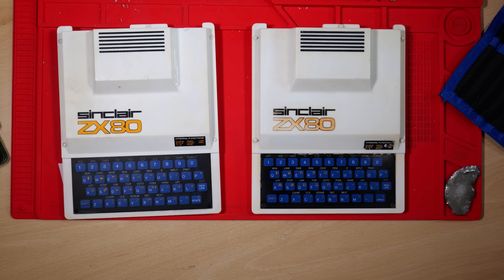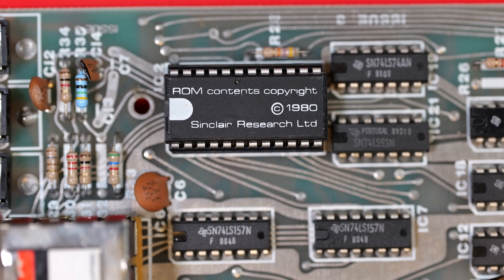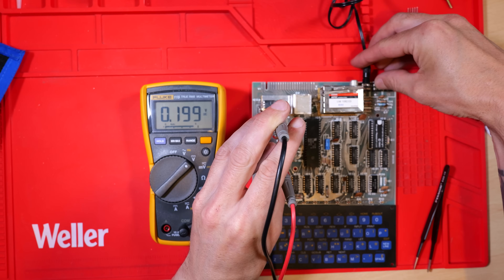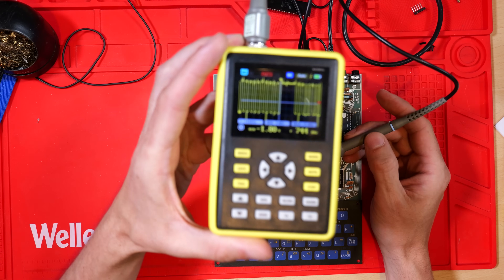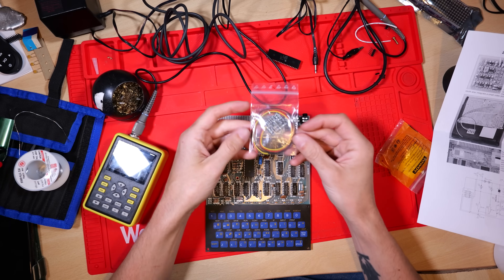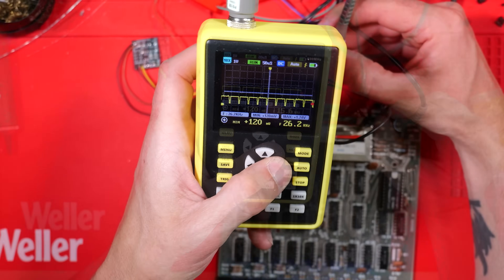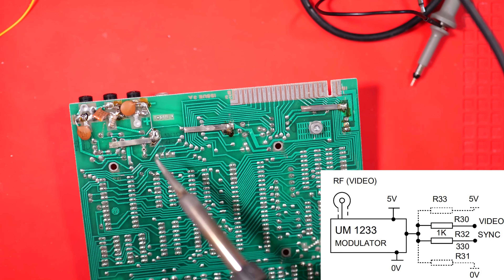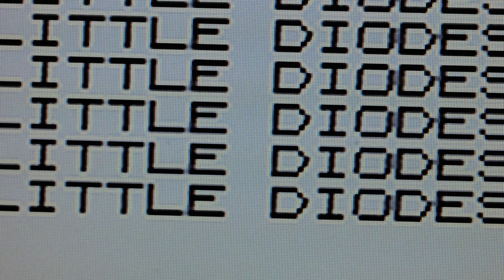ZX80 Repair and Comp Mod - We're going back in time!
Thanks PCBWay for sponsoring this video - Use this link for $5 new user free credit.

Our first ZX80!
Thanks for letting me work on this beautiful machine.

Cats!